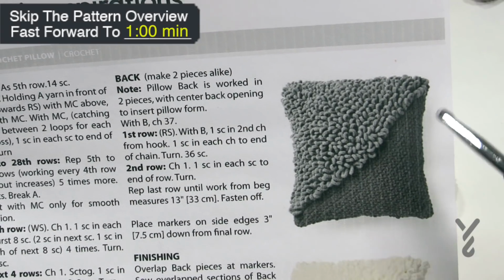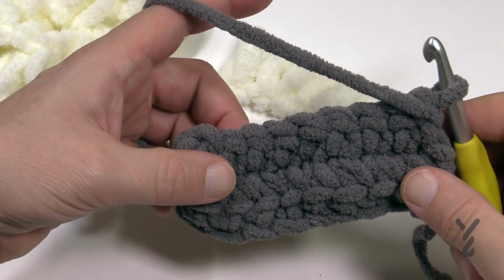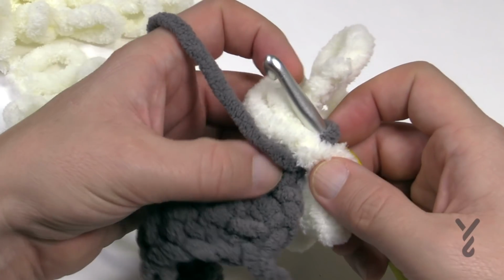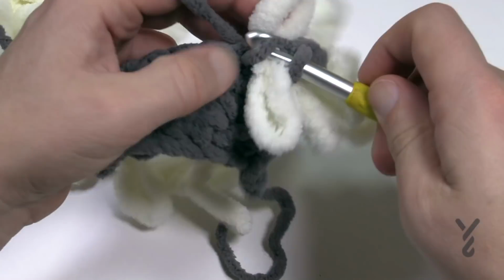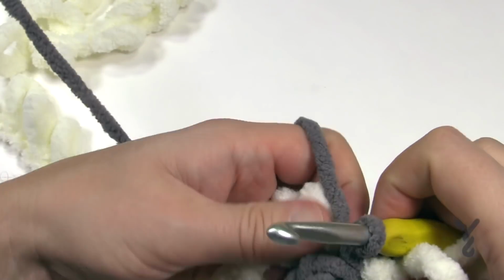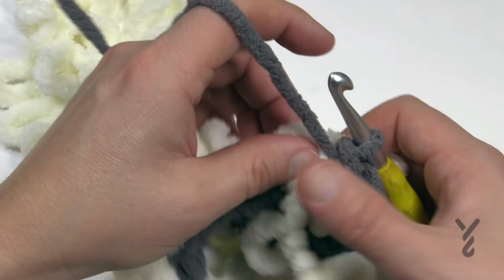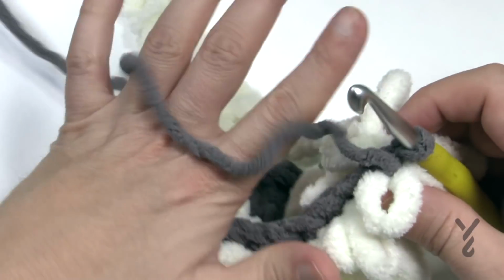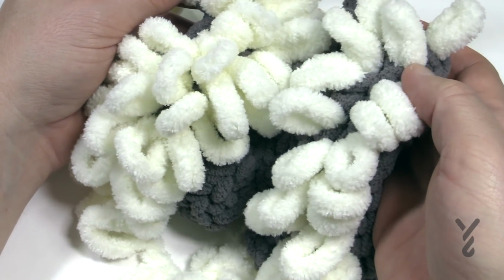Adding Blanket EZ Loops for Crochet Texture | BEGINNER | The Crochet Crowd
This is a Corner to Corner (C2C) Loopy Pillow concept of using single crochets from one corner to the other. It’s combining two favourite yarn products which are Bernat Blanket and Bernat Alize Blanket EZ together.

Get the written pattern for the pillow # BernatAlizeBlanketez crochet learntocrochet crochettutorial .